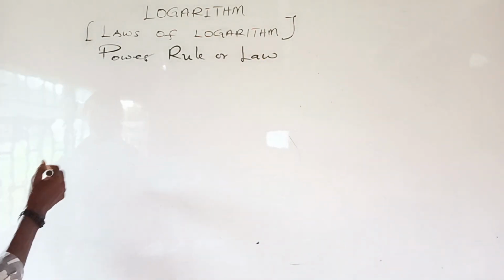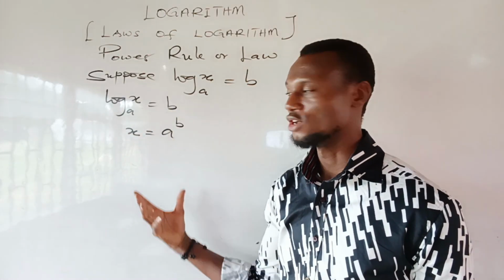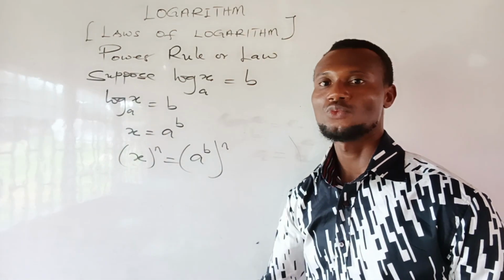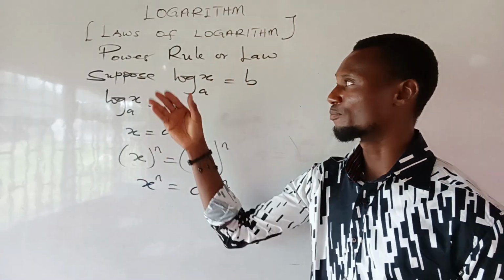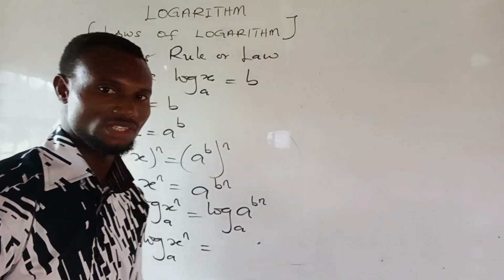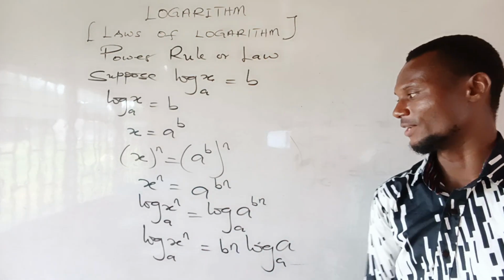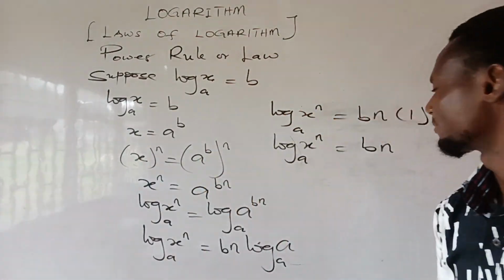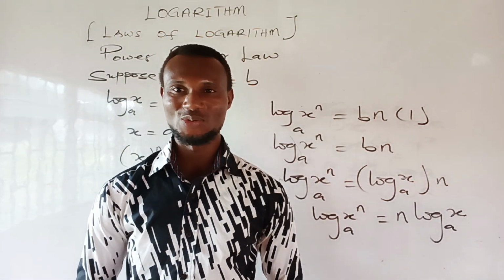LOGARITHM [ Power Rule ]